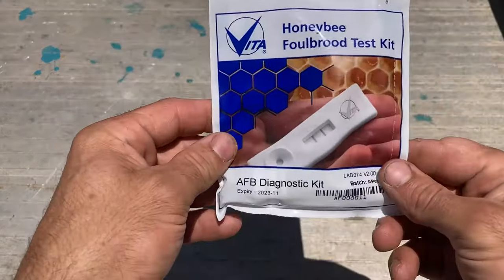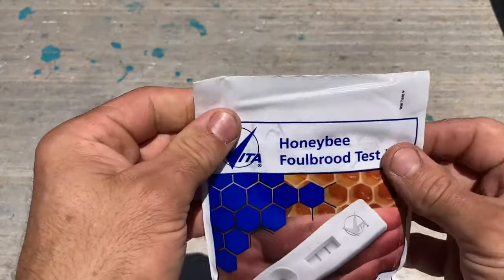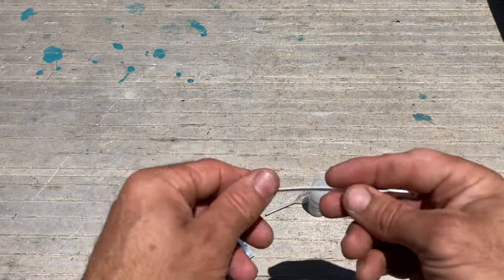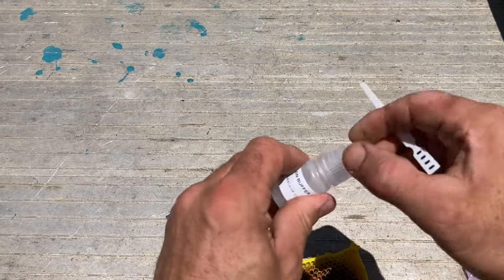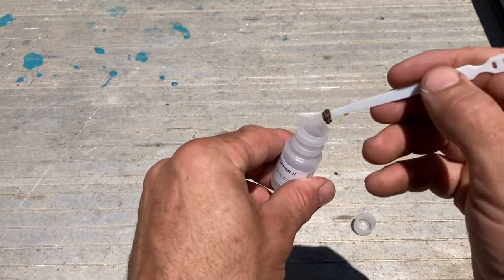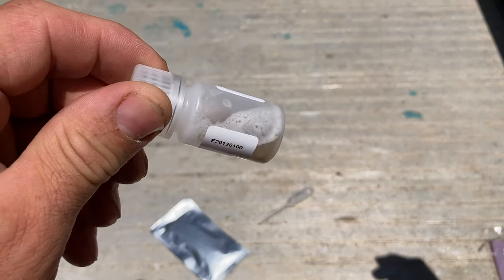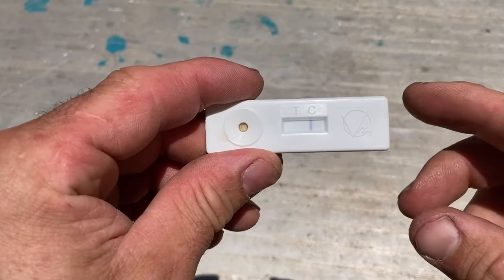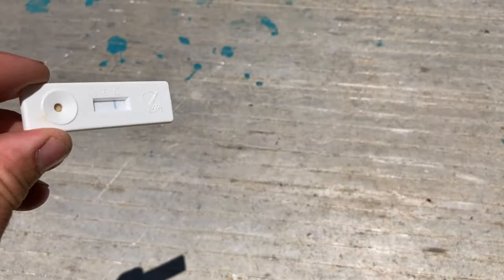AFB Test Kit Demonstration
Demonstrating how to use an AFB Test kit